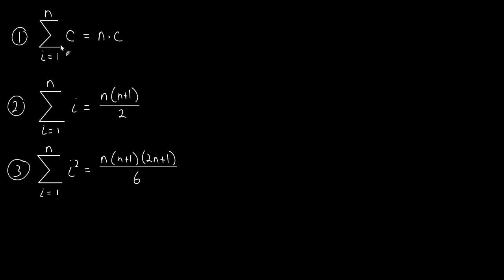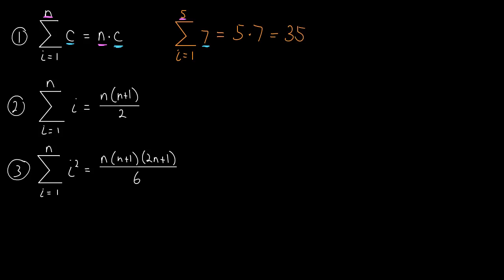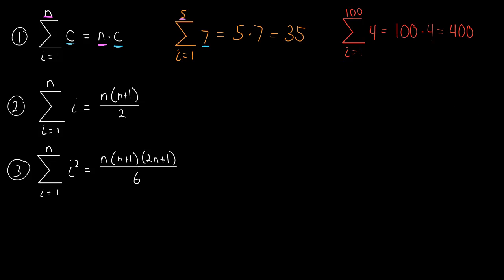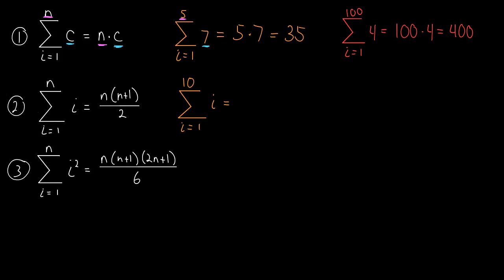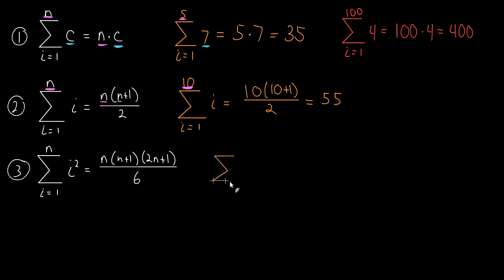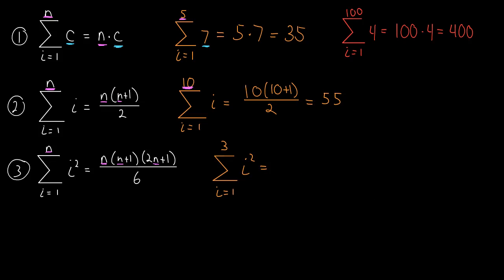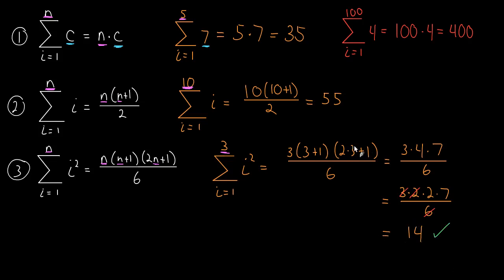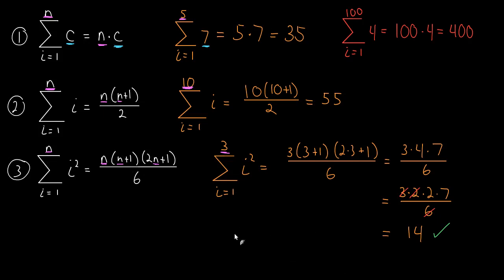Summation Formulas and Sigma Notation (Part 2) Formulas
This is video 2 in a series on summations. In this video we learn 3 fundamental summation formulas.  These formulas are essential to solving more difficult sums in the future.